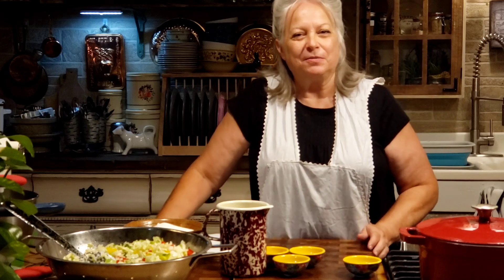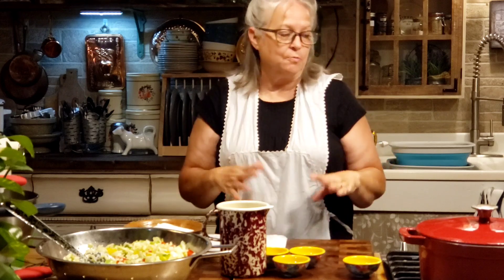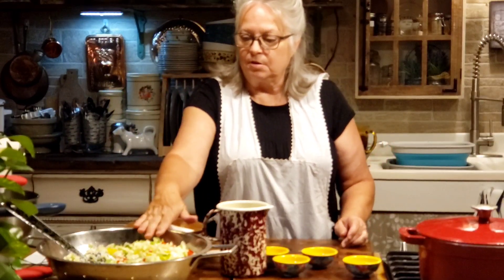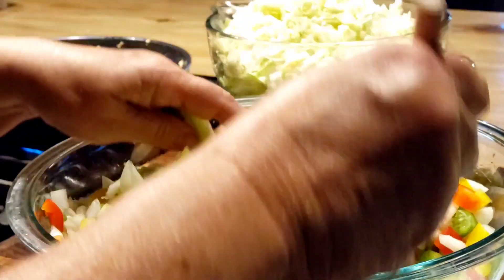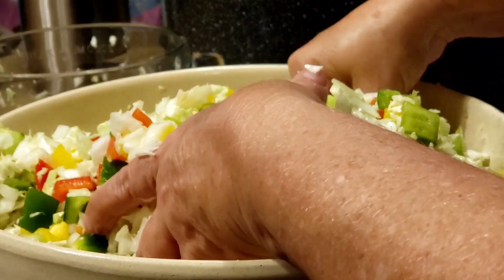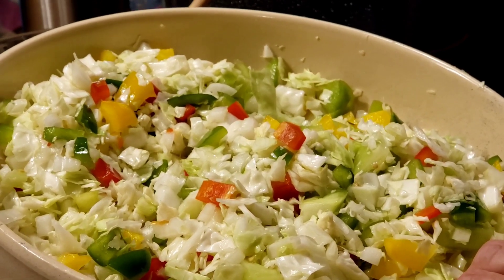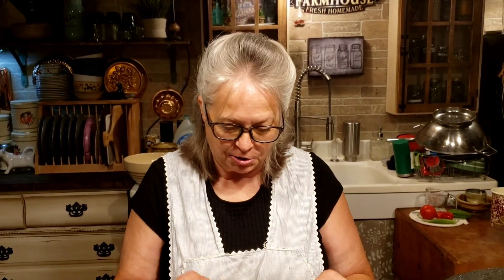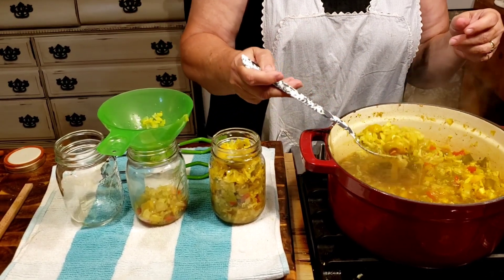Southern chow chow recipe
Recipe
10 cups chopped cabbage
2 large green tomatoes chopped
1 large onion chopped
4 bell peppers chopped
1 1/2 T. Canning salt
1 T. Mustard seed
2 t. Celery seed
3 c. Distilled white vinegar
3 cups sugar
1 T. Prepared yellow mustard
1 t. Tumeric
1 t. Allspice
1/2 t. Ginger
2 cloves garlic minced or 1 t. Garlic powder